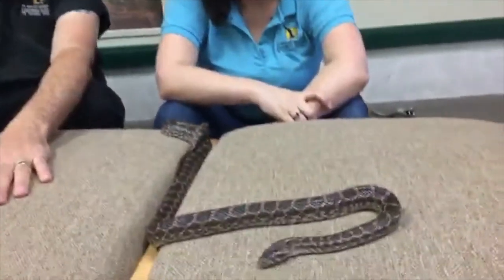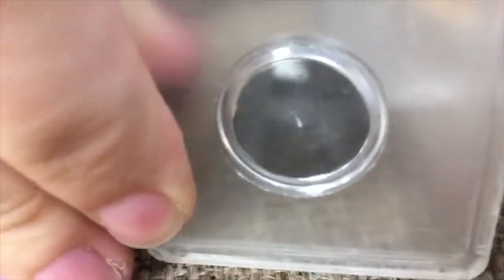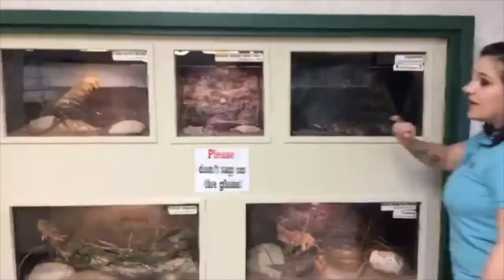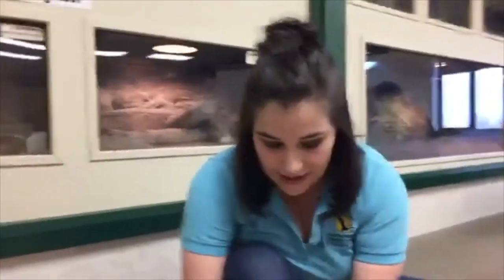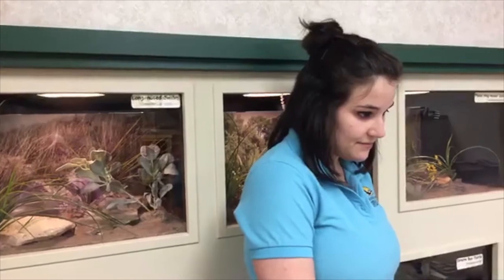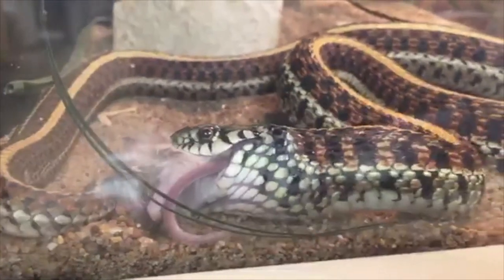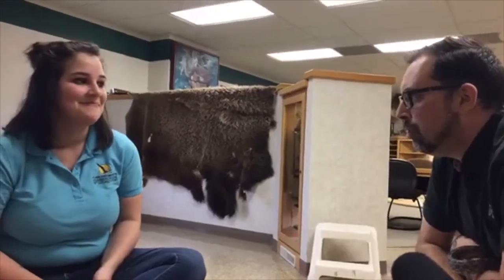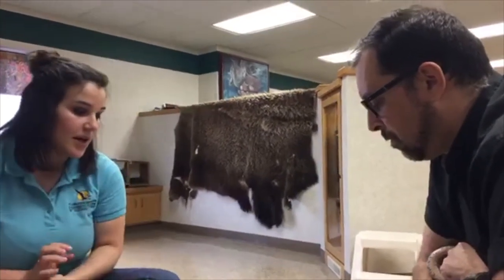Dome from Home Ep 13 - Non Venomous Snakes